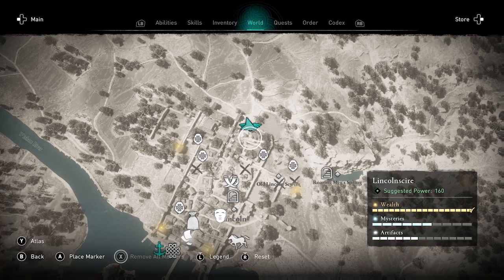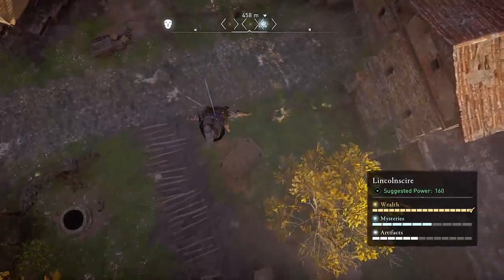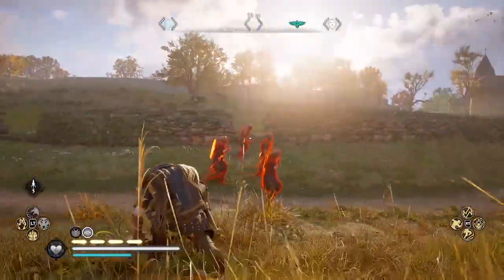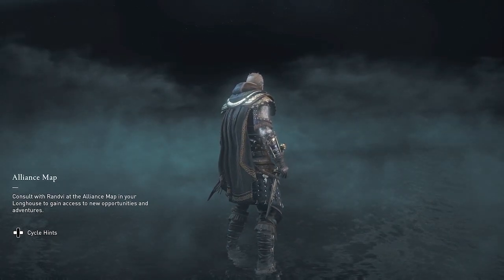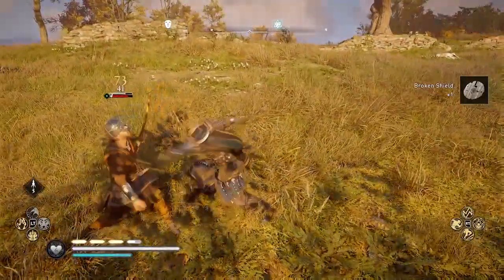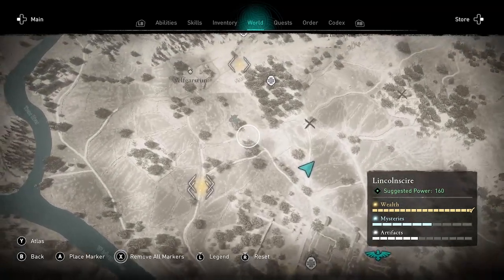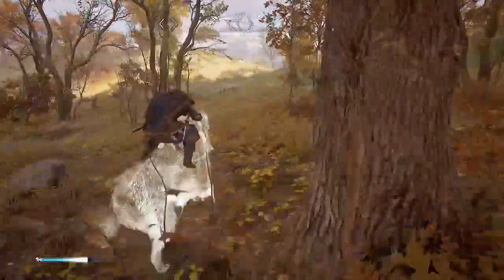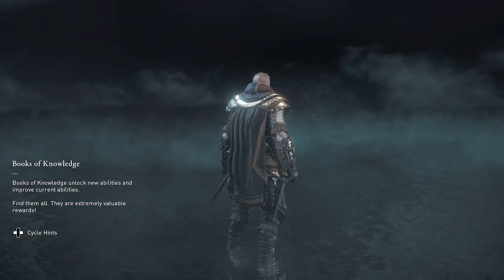[PATCHED] Ingot Glitch! -- Ingot Farm for Tungsten, Nickel, Carbon | Assassin's Creed: Valhalla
2x Ingots from every patrol! Twice the wealth!! Works anywhere on the map. Farm ingots of any type: carbon, nickel, tungsten. Easy ingots fast, and kill all enemies for additional xp glitch to level-up fast while farming wealth. First Steal the ingot from the guard (approach from behind), then save game, reload the save you just made, and then kill that same guard to get a 2nd ingot from the same patrol. Ingot exploit to loot same guard twice. Use Blinding Rush ability to stop time and make stealing easier.

IF PATROLS ARE NOT THERE: Fast Travel out of the zone, and then save and reload your game. If it's daytime then meditate so it's night, easier to see the wealth marker after dark. Now check again for the patrols. They may not be in exact same place as in my video but should be on roads nearby. (If you discover other ways to make patrols respawn please tell us!)